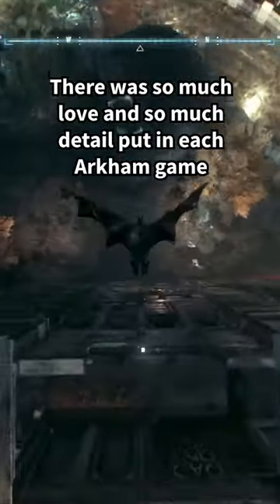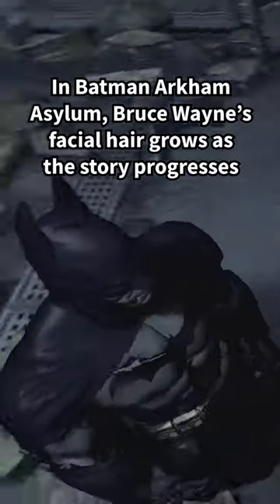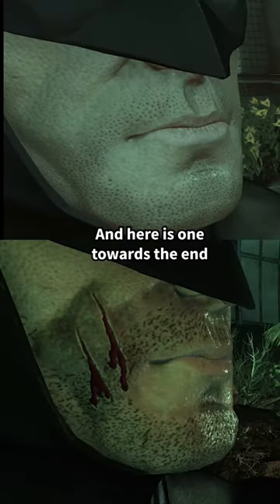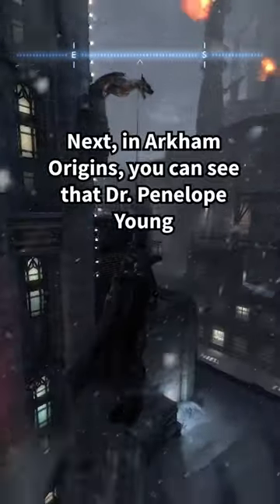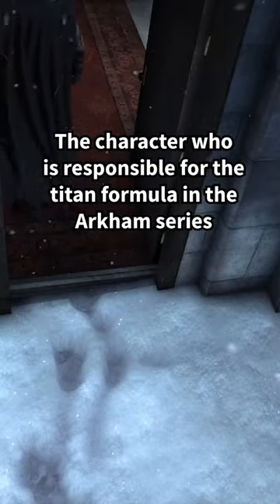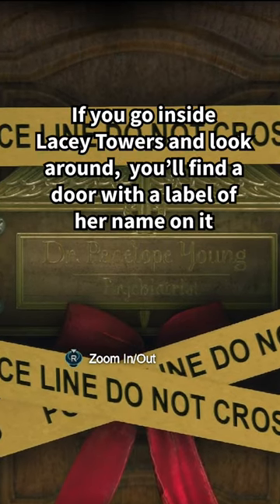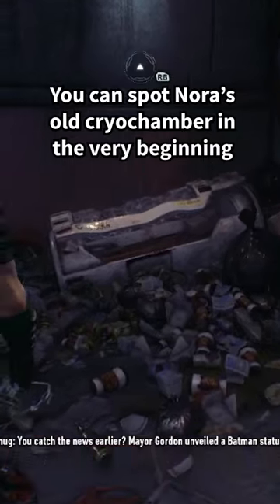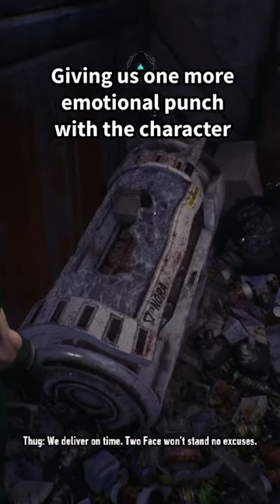Amazing Batman Arkham details